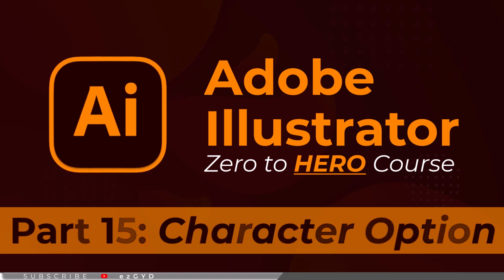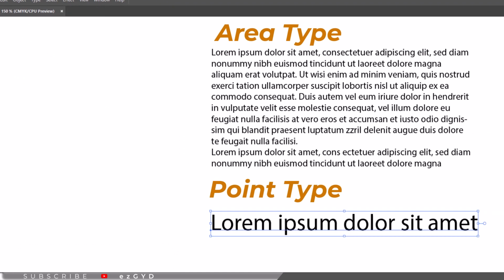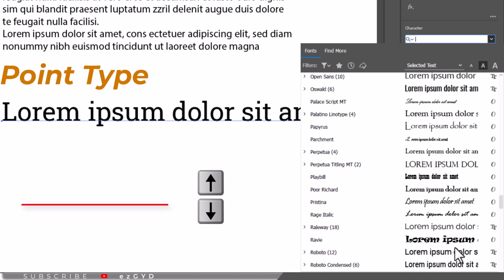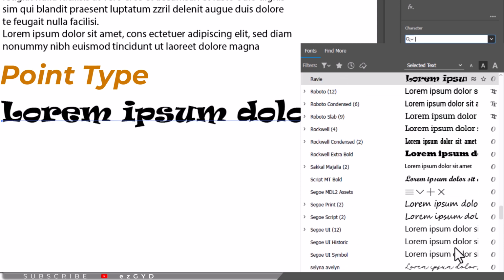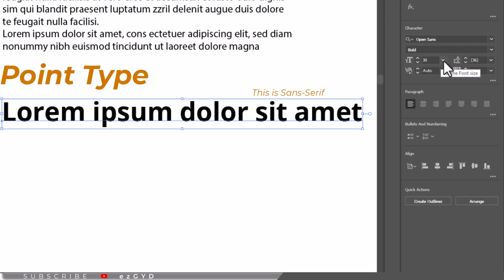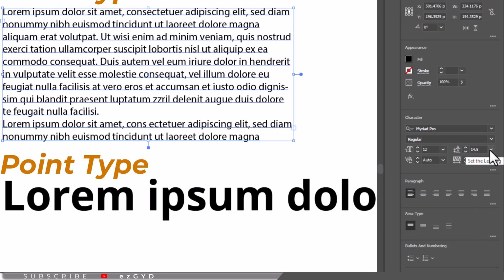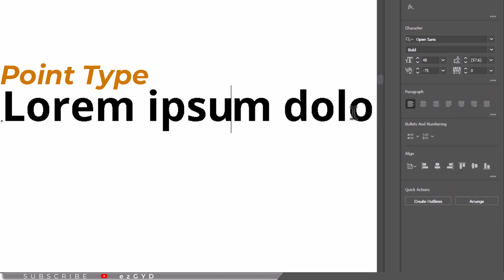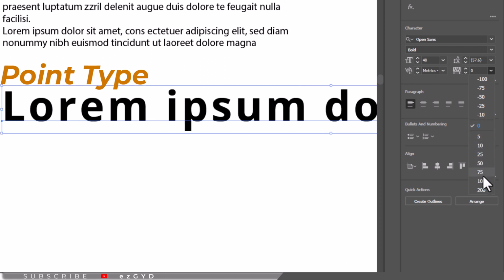How to Use Character Panel in Illustrator - Course Part 15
In this Adobe Illustrator tutorial video, you will learn how to use character panel in Illustrator.

Welcome to the ultimate Illustrator course! In this video, we will learn Character Panel, guiding you from basics to mastery. 🚀 Dive into the heart of design as we explore how to use the Character Panel in Illustrator effectively. Whether you're a beginner or a seasoned designer, this tutorial is packed with pro tips and techniques to elevate your skills. 🎨

Illustrator Character Panel
Illustrator Tutorial
Design Tips
Graphic Design Techniques
Adobe Creative Cloud
Character Panel Secrets
Design Mastery
Digital Art Tutorial
Illustrator Pro Tips
Creative Workflow
Illustrator Techniques
Design Software
Illustrator Tools
Graphic Design Tutorial
Character Panel Tutorial
Advanced Design Tips
Adobe Illustrator Mastery
Creative Design Process
Illustrator Tricks
Digital Art Skills
Illustrator Hacks
Pro Design Secrets
Character Panel Explained
Graphic Design Mastery
Design Inspiration
Adobe Design Tools
Digital Illustration Tips
Illustrator Design Hacks
Professional Design Techniques
Character Panel Guide
Creative Illustrator
Illustrator Design Journey
Artistic Design Tips
Mastering Illustrator Basics